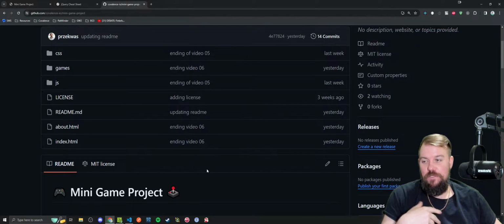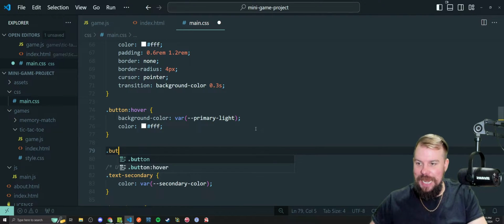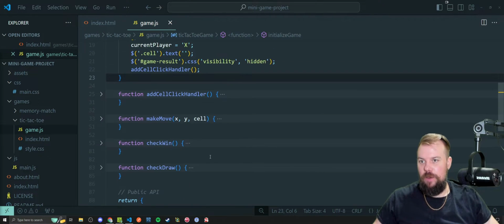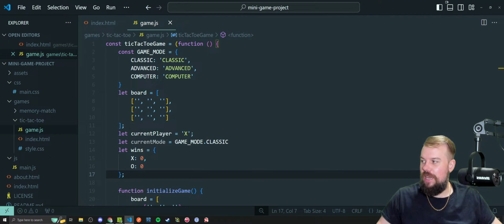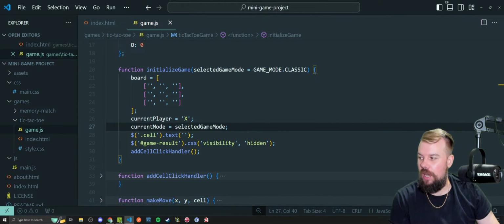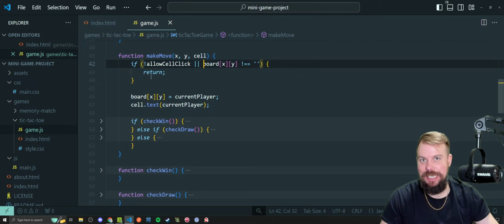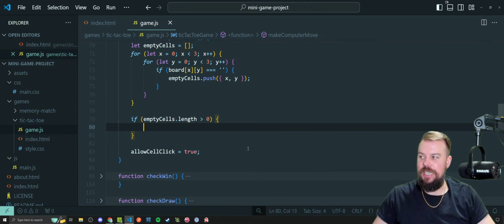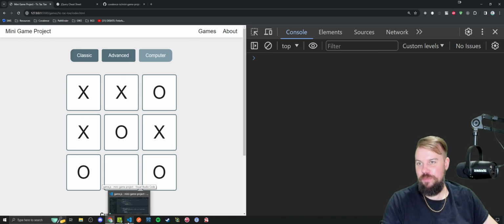Mini Game Project: Elevating Tic Tac Toe with Game Modes & AI Logic - Part 07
🎮 In This Episode:
We're thrilled to enhance our Mini Game Project series with an exciting episode on our latest game - Tic Tac Toe! We're not just adding a new game; we're revolutionizing how we interact with it by introducing selectable game modes and integrating a clever computer opponent. Get ready to code with us as we navigate through adding game modes, styling button groups for a dynamic UI, and implementing an AI that adapts to your moves.

What's Covered:
- Setting up game modes (Classic, Advanced, Computer) for dynamic gameplay.
- Crafting and styling a button group for seamless mode selection.
- Implementing a smarter AI that strategizes beyond random moves.
- Best practices for organizing your code for flexibility and scalability.

📣 We Want to Hear from You:
Your feedback is our creative fuel. Drop your thoughts, questions, or any cool ideas for future projects in the comments section. Let's embark on this coding adventure together!